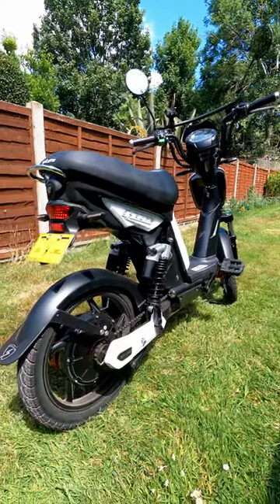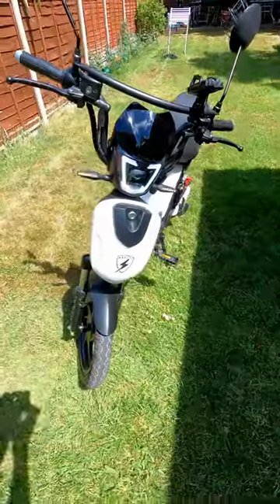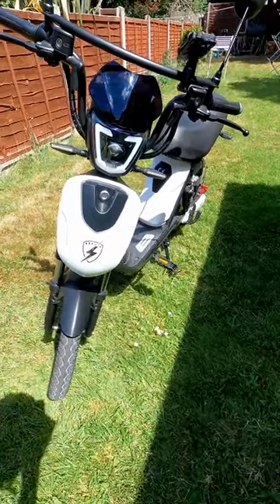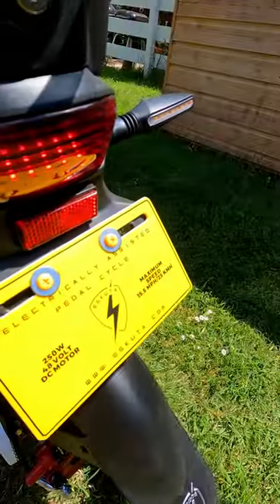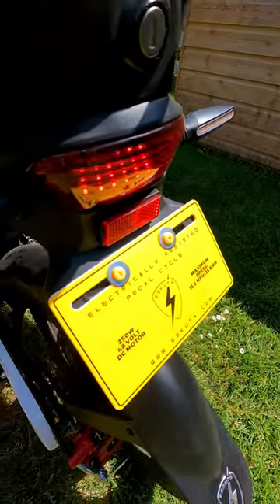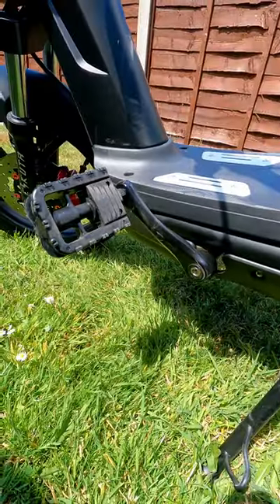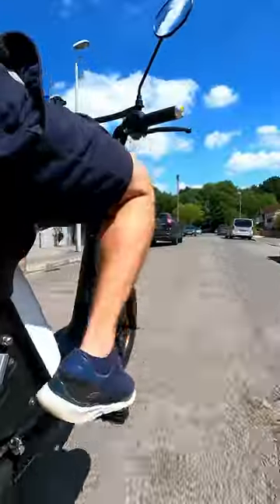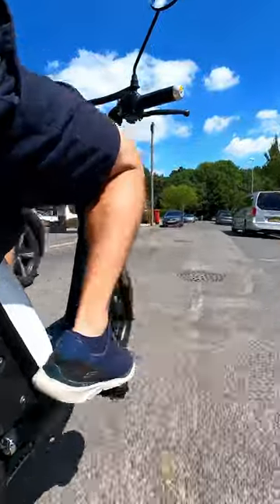Crazy E-Bike That Looks Like A Moped!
What do you make of the Eskuta SX-250 electric bike? Love it or hate it!?